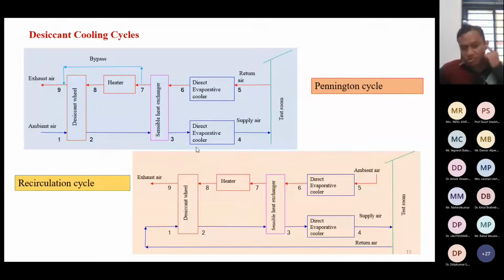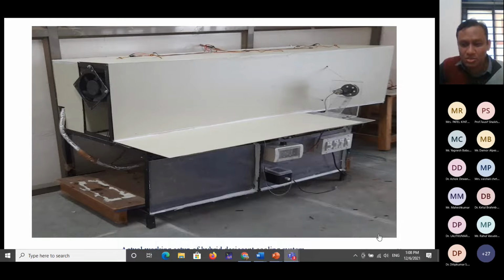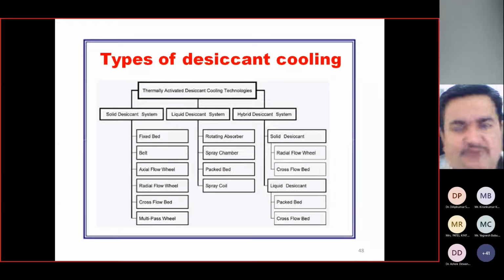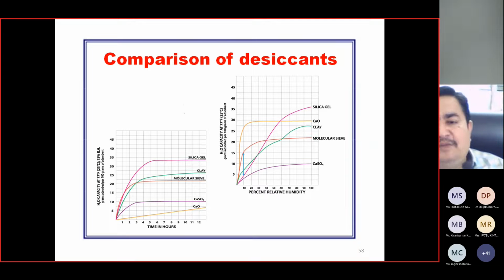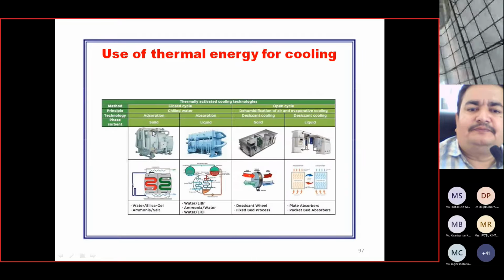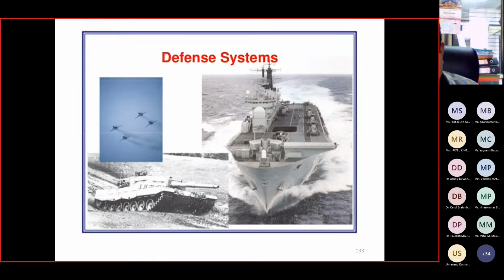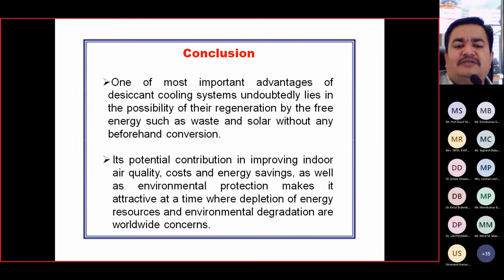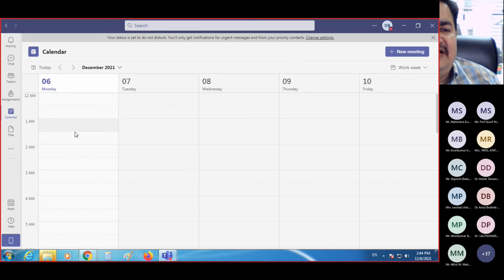GEC DAHOD DEC 21 ATAL FDP Current Field Practices for Energy and Utility Systems Day 1 Session 2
One week (6th Dec-2021 to 10th Dec-2021) ATAL-FDP program on "Current Field Practices for Energy and Utility Systems" organized by Mechanical Engineering Department, Government Engineering College Dahod, Gujarat.
Topic: “Performance study on desiccant assisted cooling systems”
Speaker:
Dr. D.B. Jani
(PHD IIT ROORKEE)
Associate professor in mechanical engineering department
Government Engineering College, Dahod